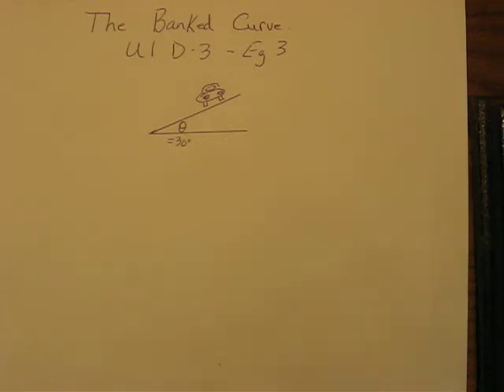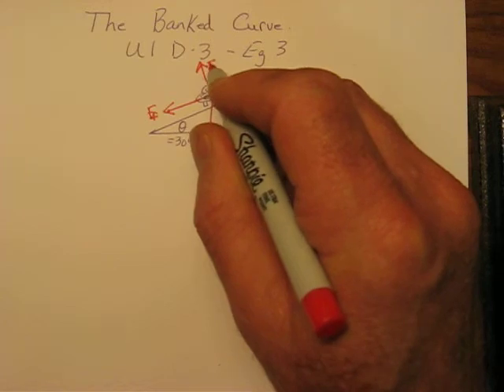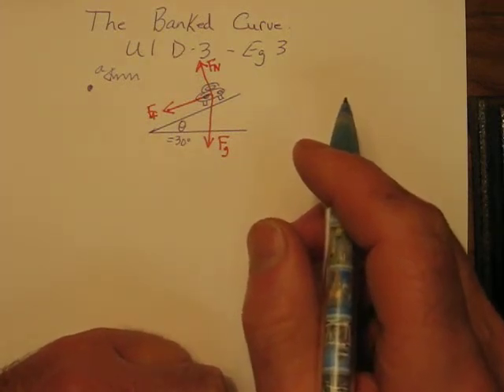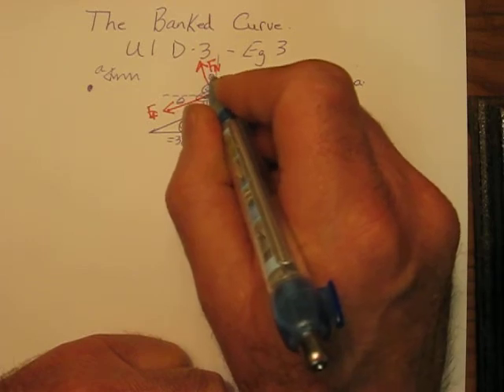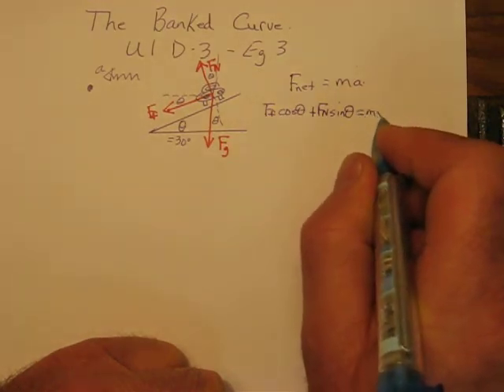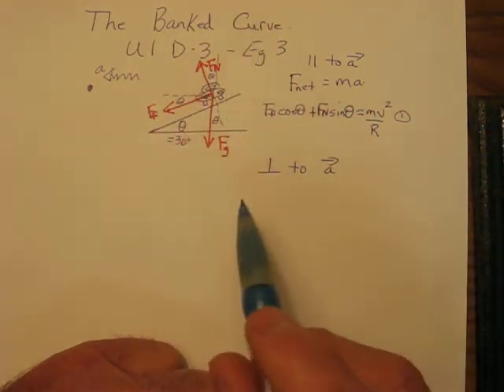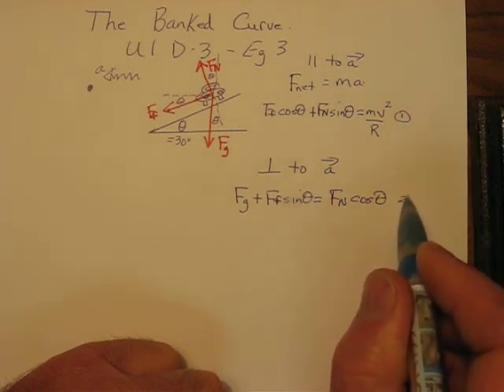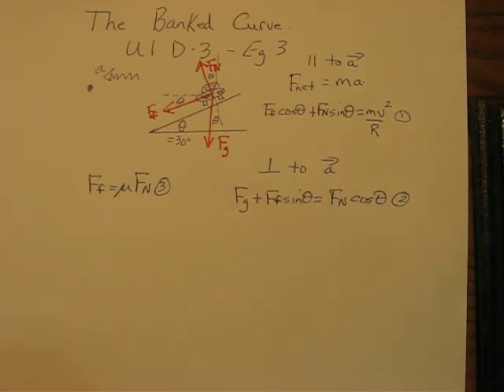U1 D 3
Unit 1 Section D Activity 3